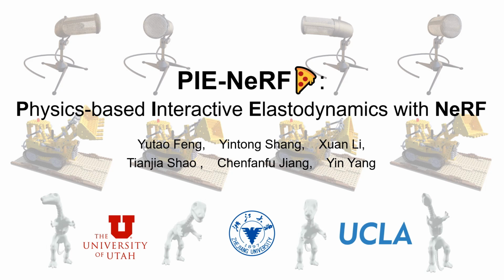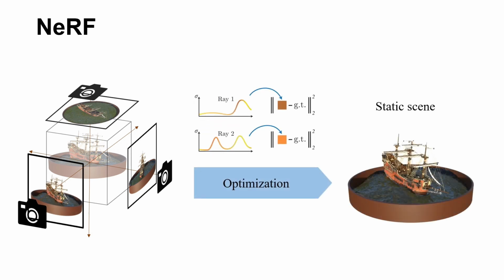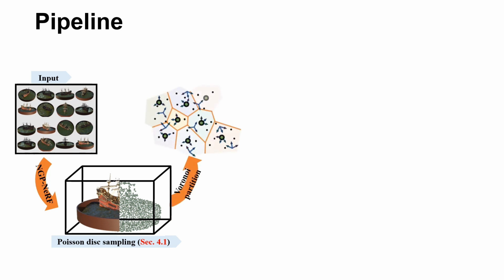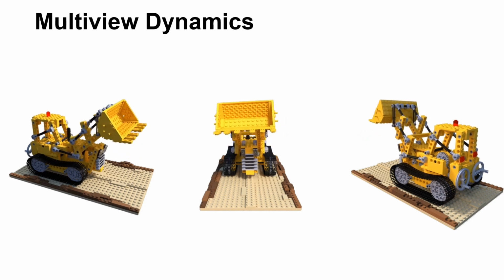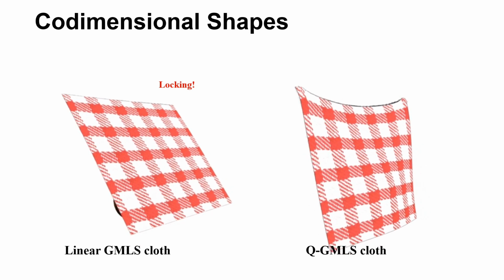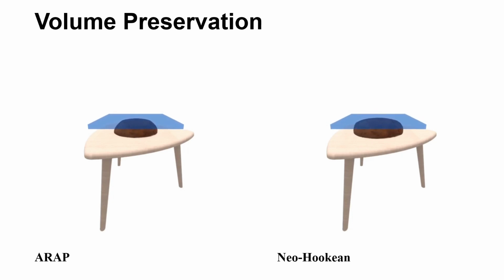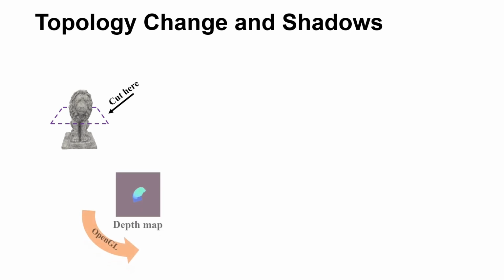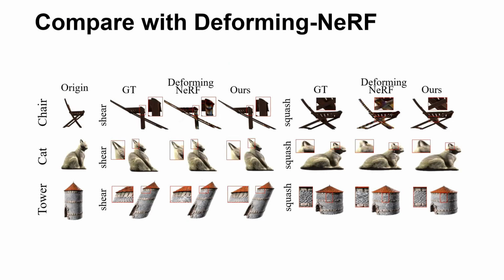[CVPR 2024] PIE-NeRF🍕: Physics-based Interactive Elastodynamics with NeRF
PIE-NeRF🍕 is an efficient and versatile pipeline that synthesizes physics-based novel motions of complex NeRF models interactively.